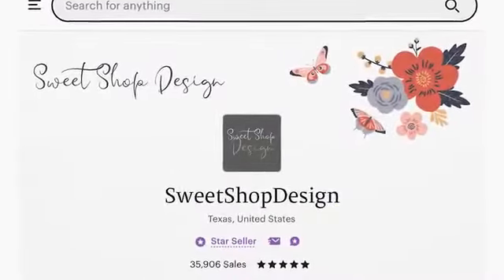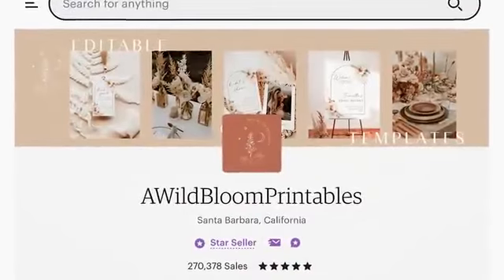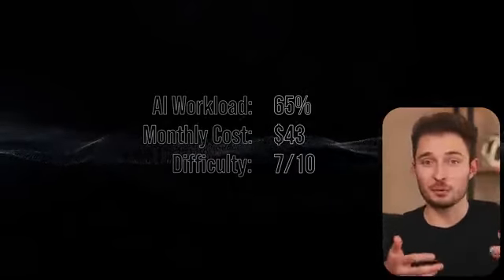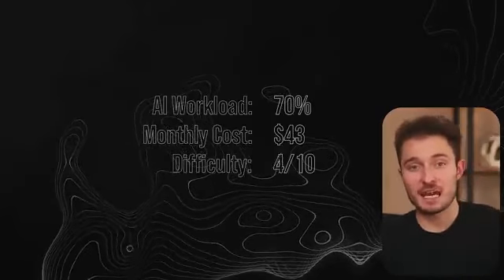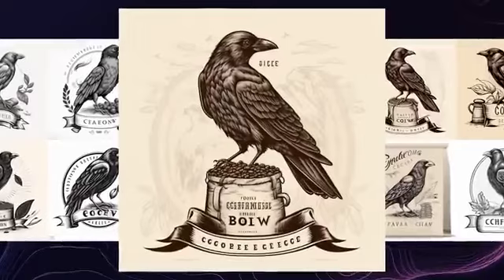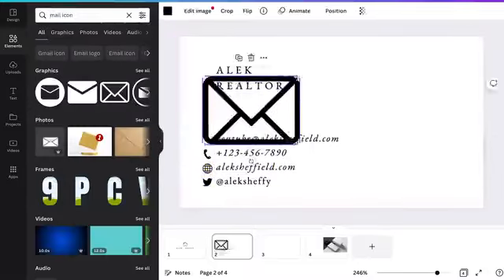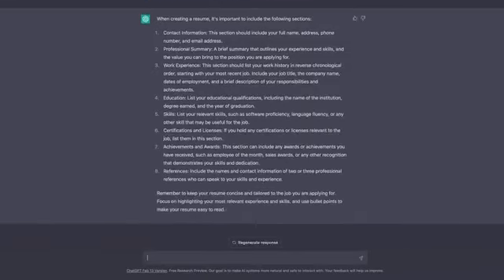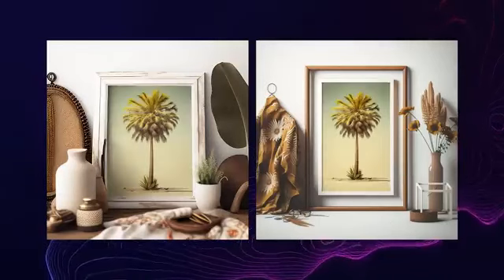7 digital products with earn money online without investment